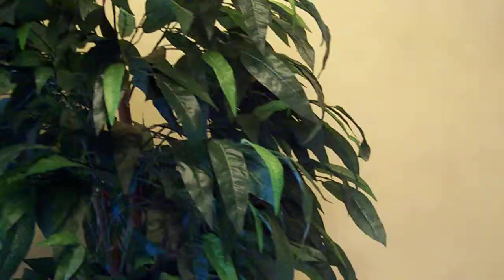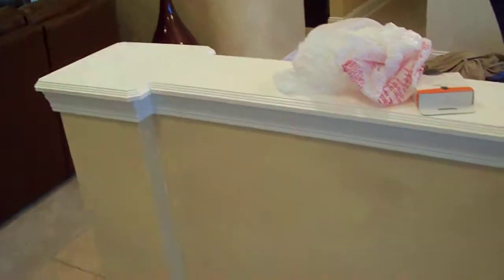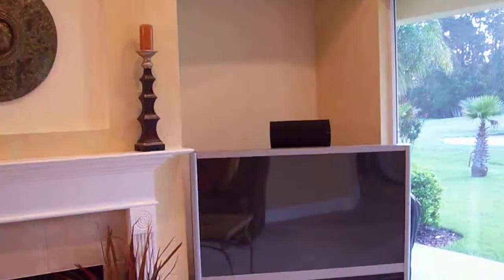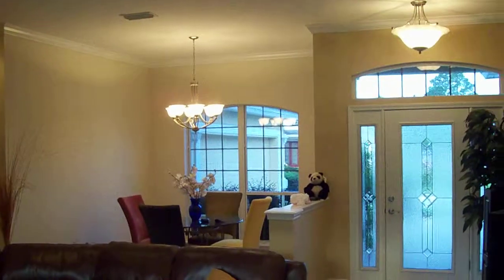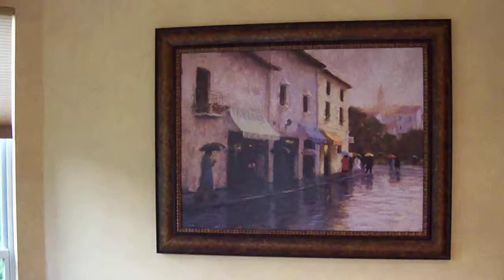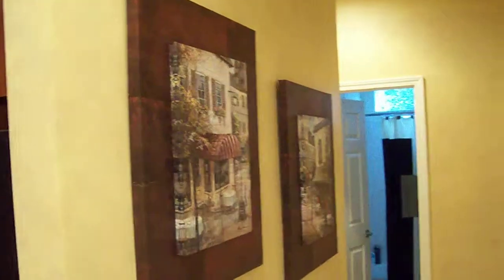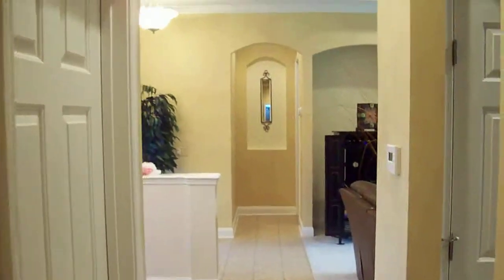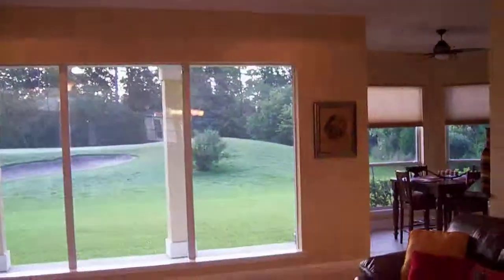New House Painting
It's just a tour of the newly painted house